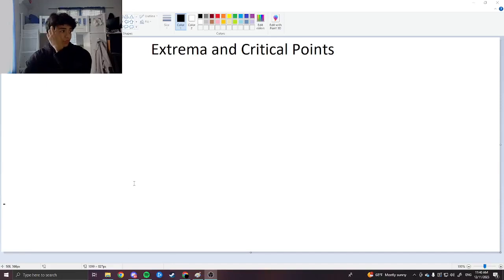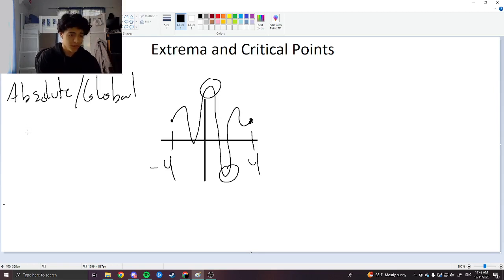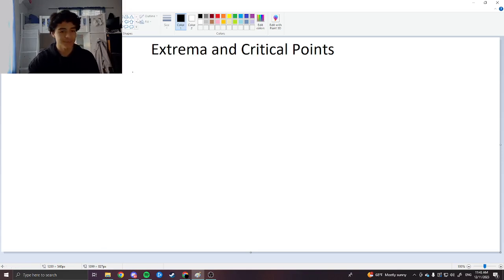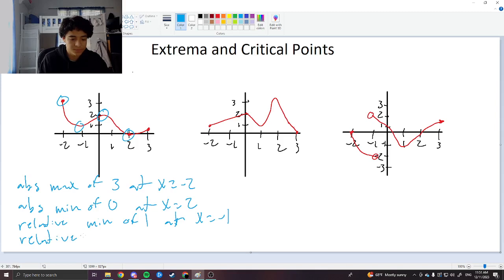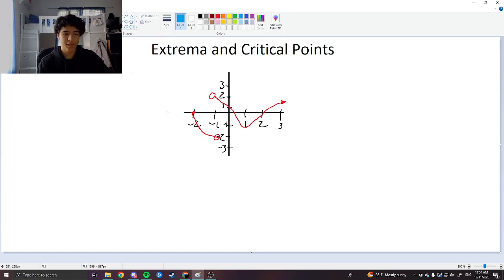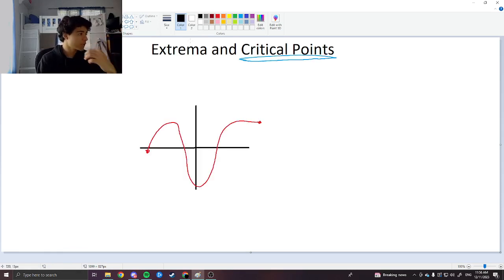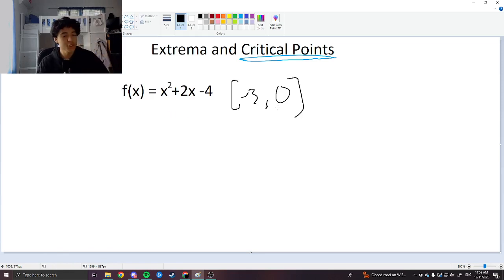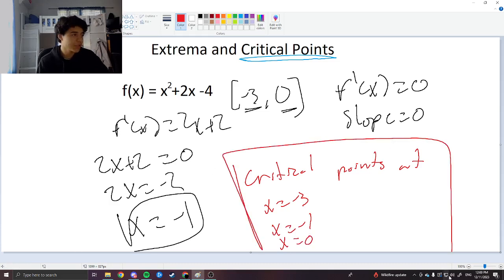AP Calculus Unit 5 Review - Extrema and Critical Points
In this video, I will describe what extrema and critical points are.